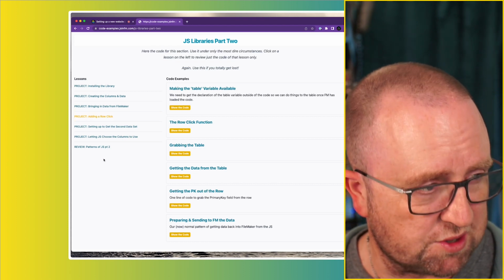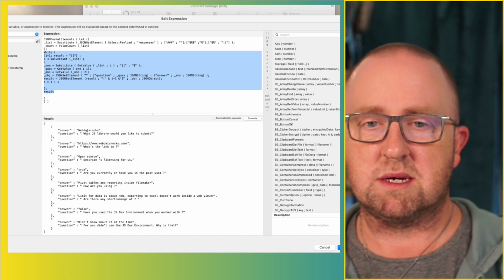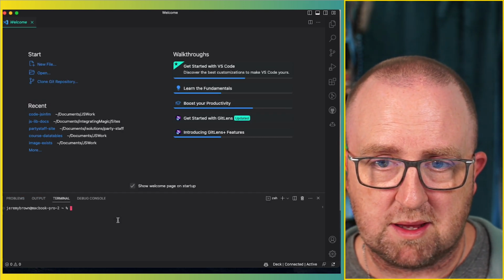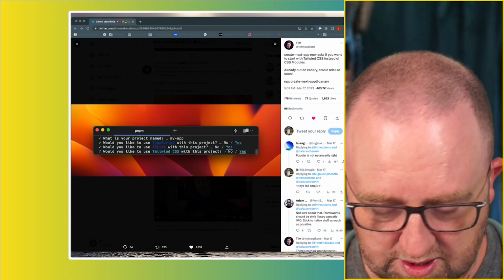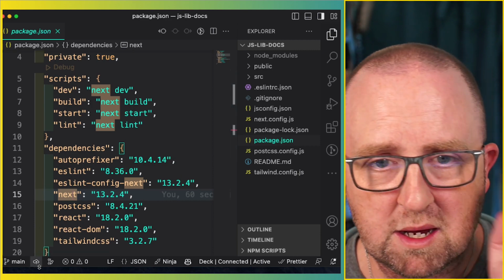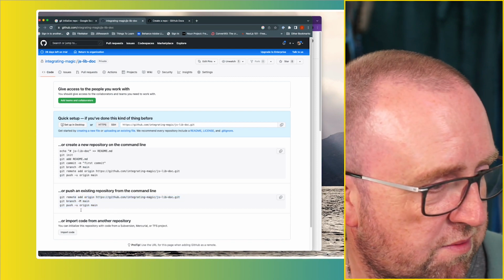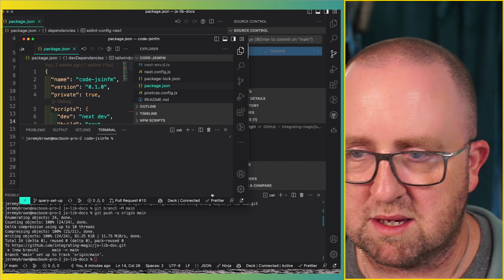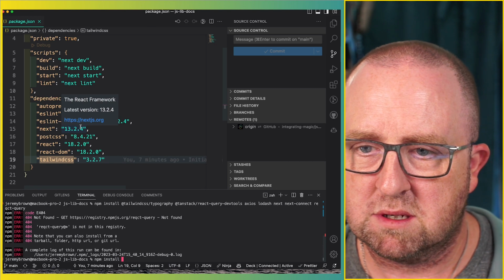Building a Website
CHAPTERS:
00:00 INTRO
01:02 What to Replicate
01:59 The Website Source Data
04:12 What's Going to Happen
05:02 Let's Get Started
06:04 The Steps & Tools
07:33 Step 1: Create Next JS App
08:27 Open the Folder
09:15 What We Have
09:44 Step 2: Set up as a Repo
13:07 Step 3: Install Other Libraries
16:00 Bye